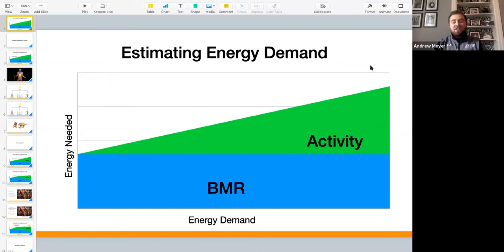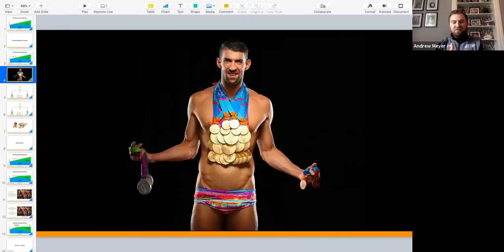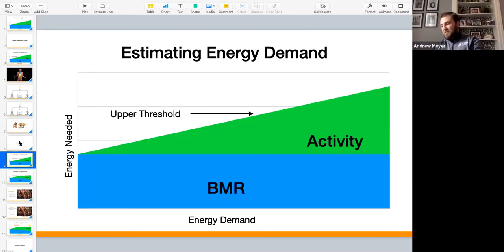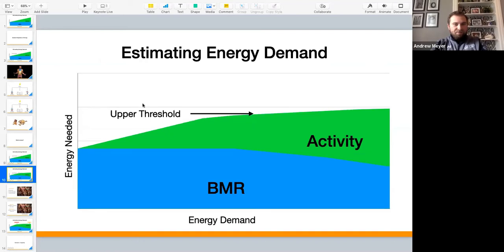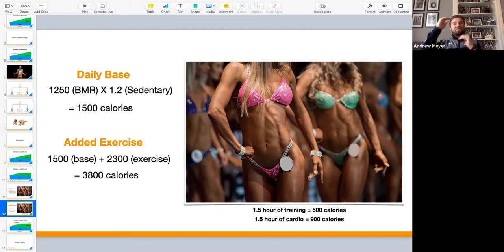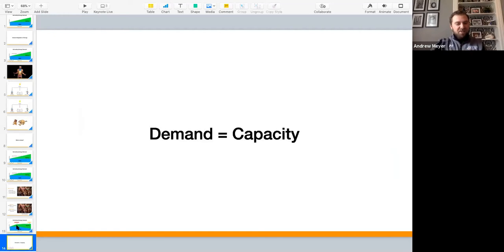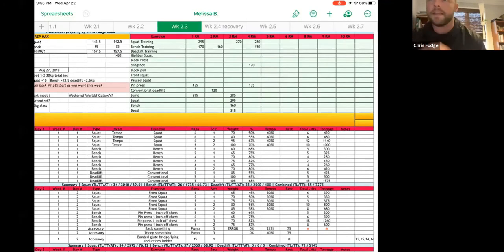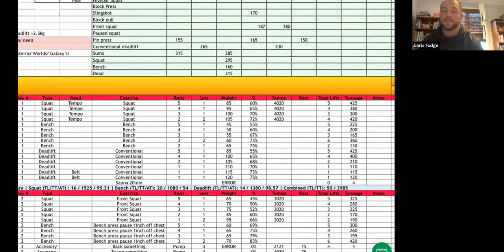Performance Recovery Webinar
With Chris Fudge and Andrew Meyer